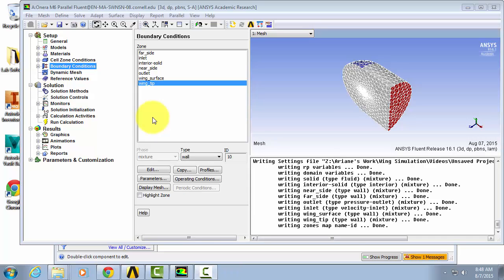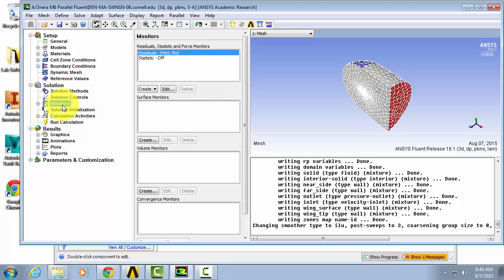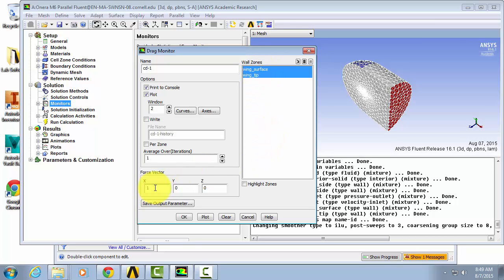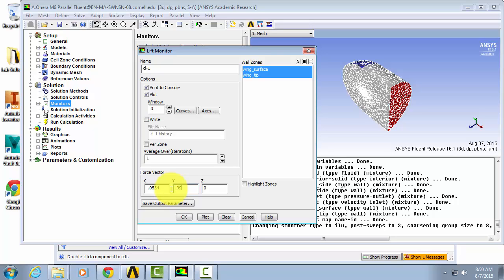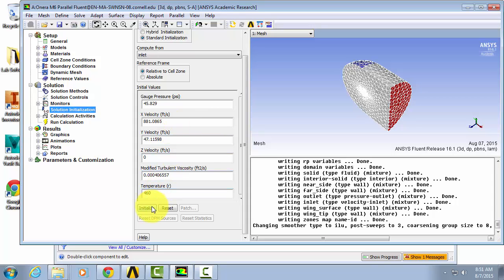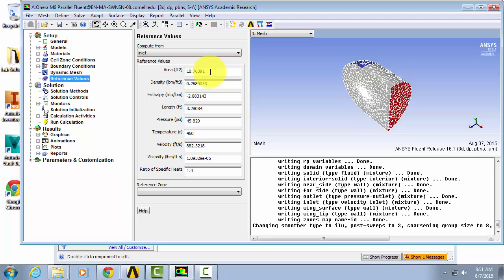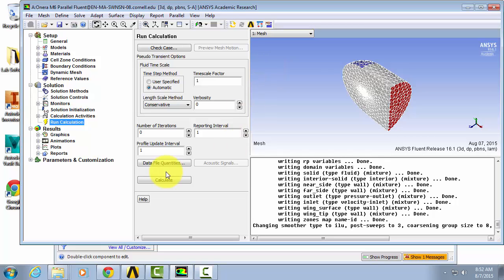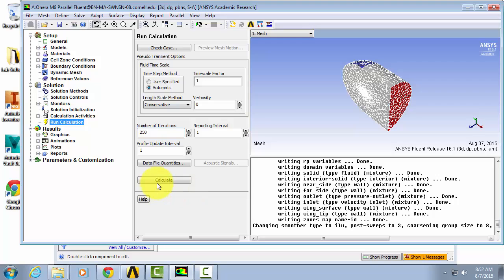SimCafe: 3D Wing Numerical Solution 1